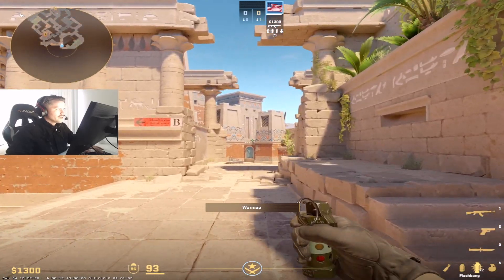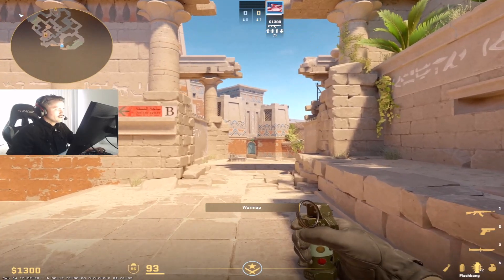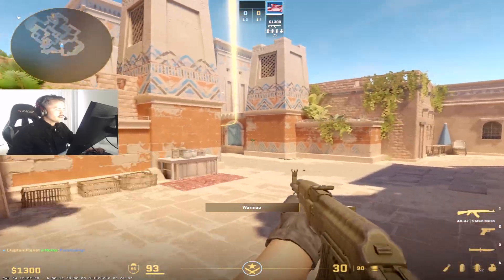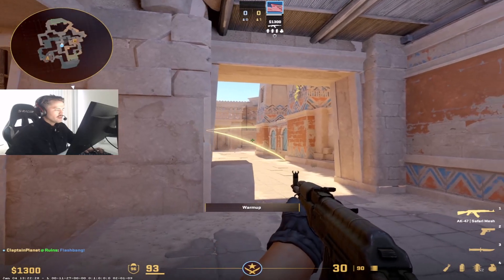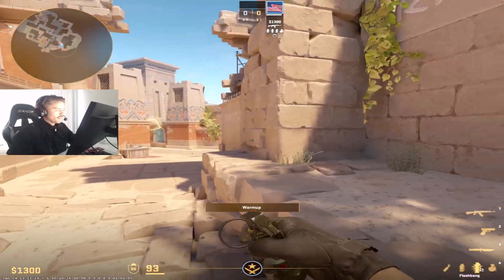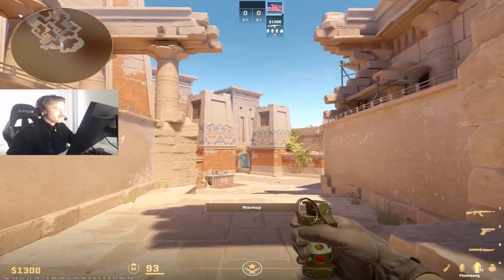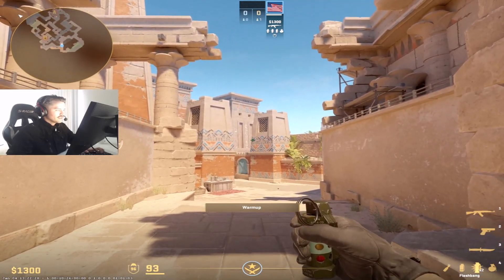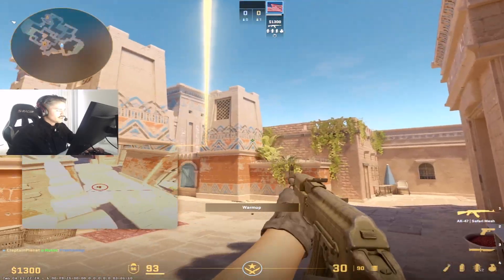Best Pop Flash For Mid On T Side CS2 Anubis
Hey gang!

In this video I show you how to properly pop flash middle on T-side Anubis.

This pop flash pops higher in the air than normal and will blind any CT that tries to peek mid.

EZPZ